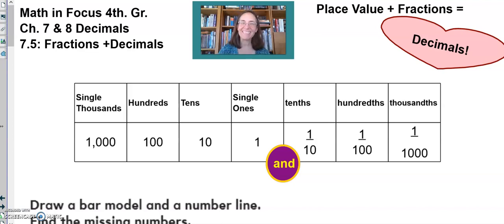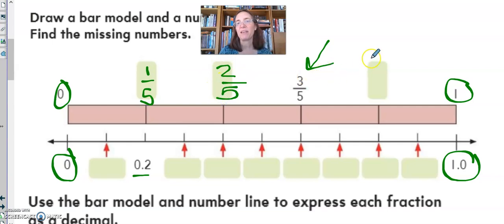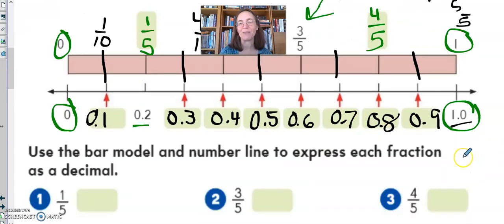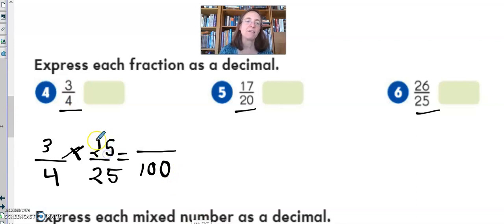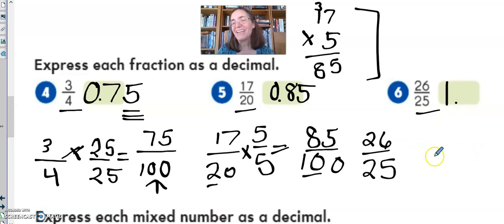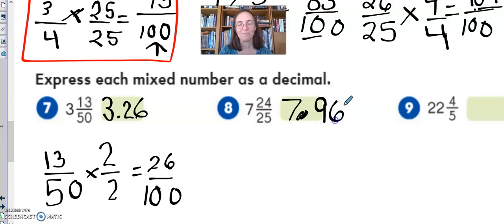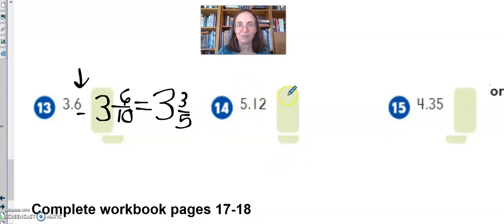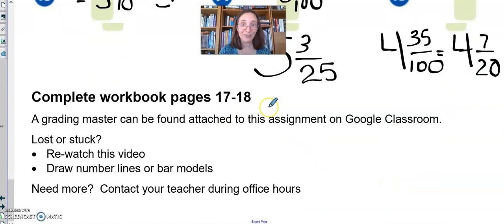4th Ch 7 5 Fractions and Decimals